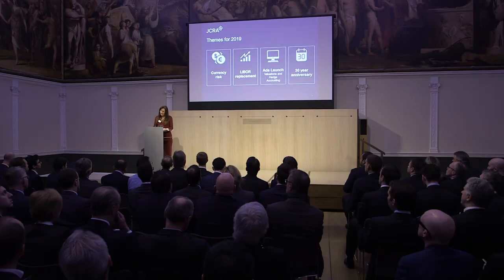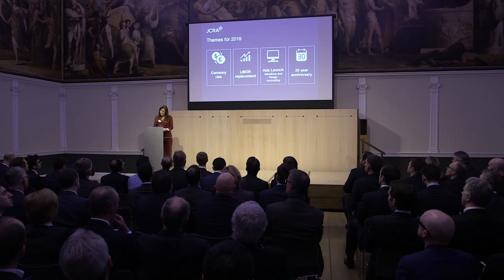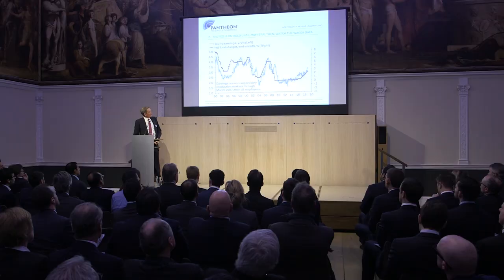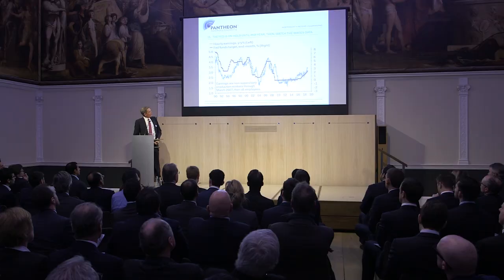Chatham Financial Annual Breakfast Seminar 2019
Highlights from Chatham Financial's 2019 Annual Breakfast Seminar, with special guest Ian Shepherdson, Chief Economist at Pantheon Macroeconomics.